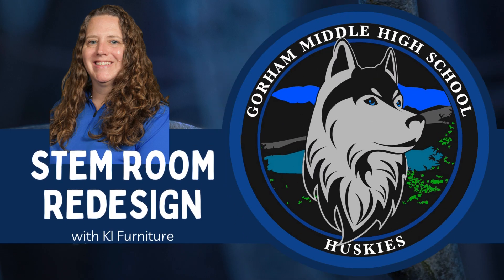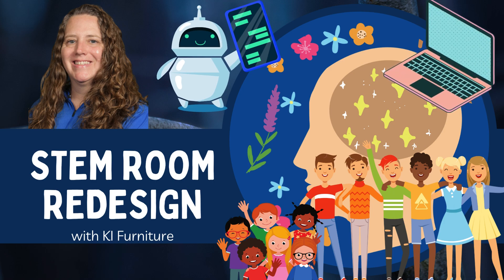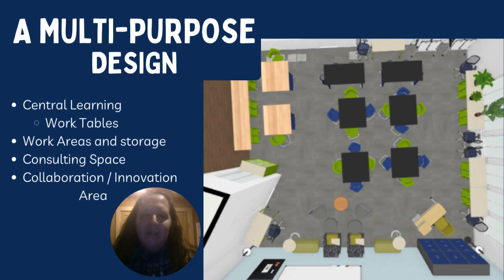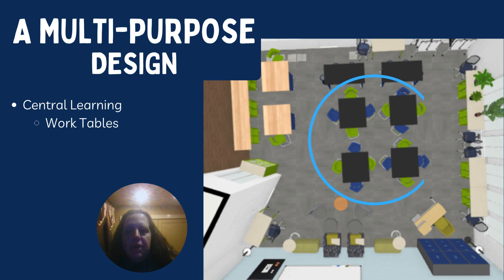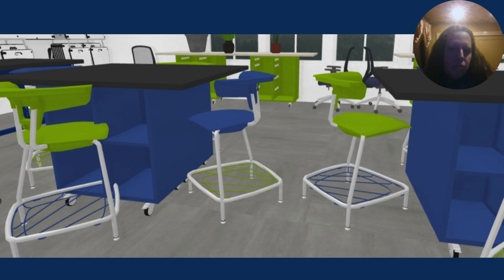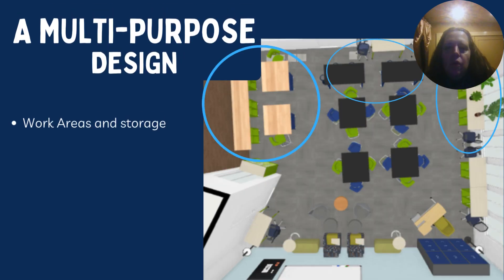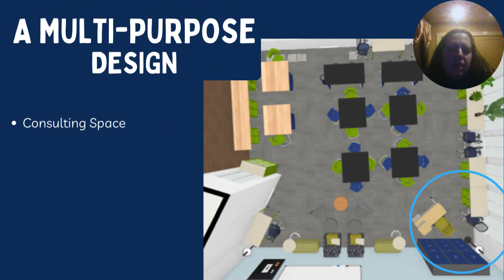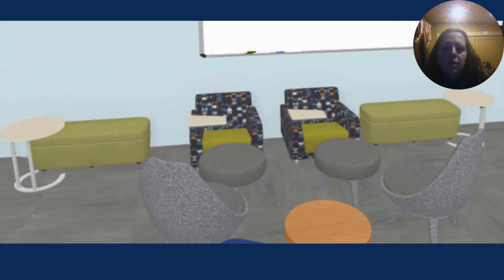Vote for Mrs. Wydra’s STEM Classroom | KI Classroom Furniture Giveaway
For our second annual classroom furniture giveaway, finalist Shannon Wydra from Gorham Middle High School in Gorham, New Hampshire, describes her current classroom scenario and why she deserves to win!